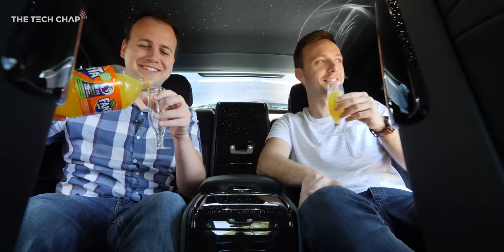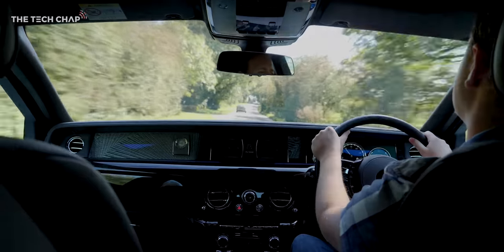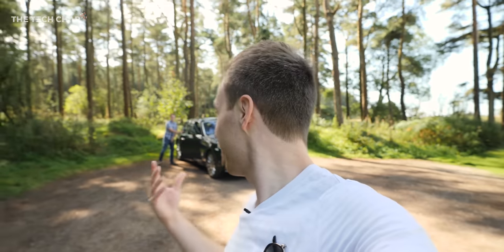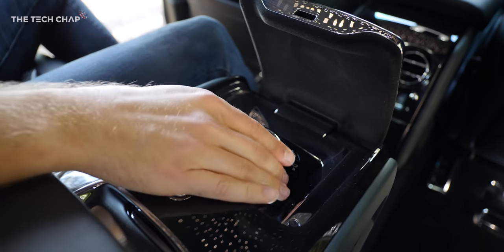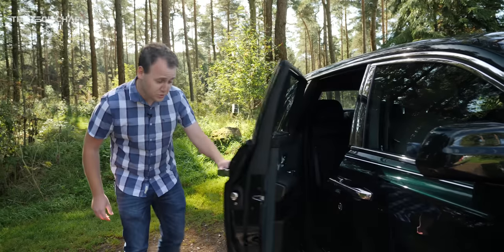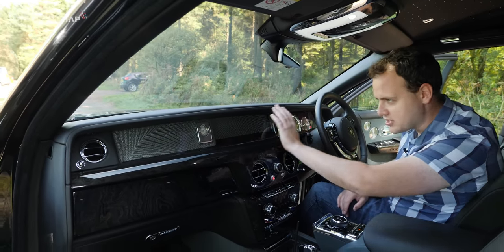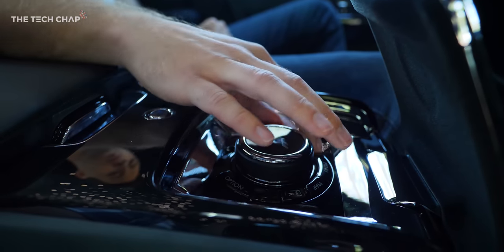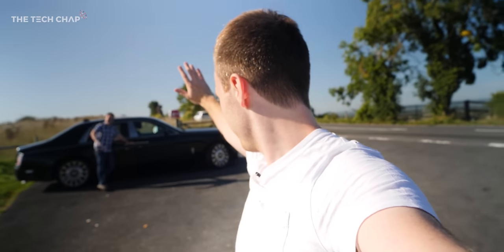The Most LUXURIOUS Car in the World! [$600K Rolls Royce Phantom VIII] | The Tech Chap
The new 2019 Rolls Royce Phantom 8 (VIII) costs over HALF A MILLION Dollars! 😮 So what kind of gadgets & tech does the latest Rolls Royce have to offer and what's it like to drive? With the help of my brother, I took the Phantom for a spin to find out! (Rolls Royce